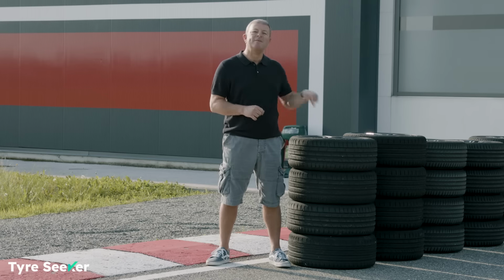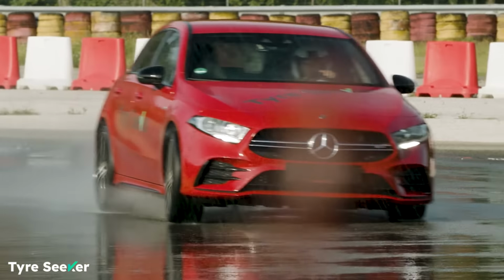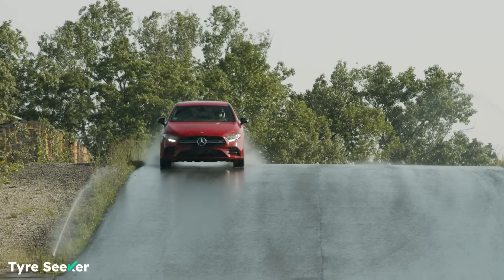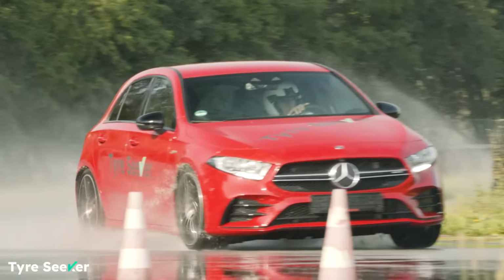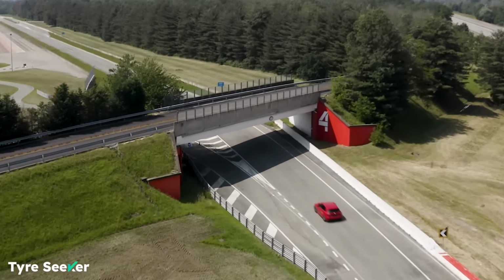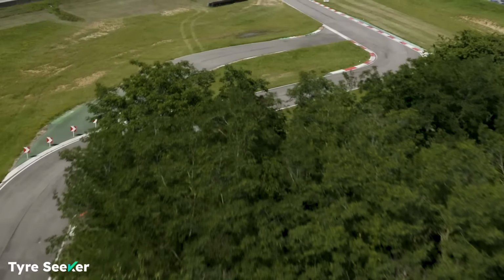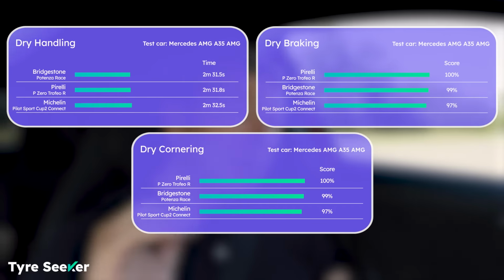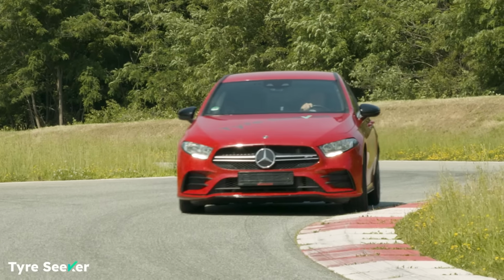The BEST Street Legal Track Tyres 2023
Live from the brand new Italian Tyre Seeker test centre, Steve Sutcliffe takes a look at the best street legal track tyres available in 2023. With a selection of some of the world's best ultra ultra high performance (UUHP) tyres, we will be looking for performance in handling, braking, cornering and track time in both wet as well as dry conditions.

Tyres tested in today's video:

- Bridgestone Potenza Race
- Michelin Pilot Sport Cup 2 Connect
- Pirelli Trofeo R

Today's test car is a 302bhp 4-wheel drive Mercedes AMG A35.

Tyre size tested: 235/35/R19